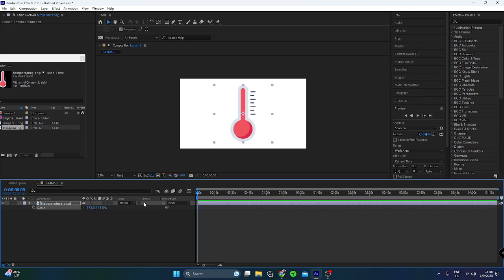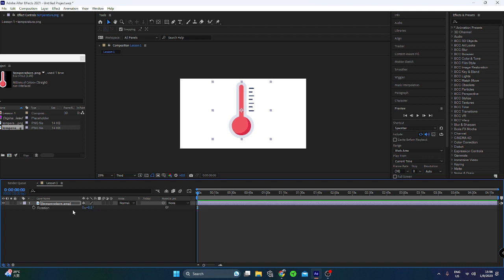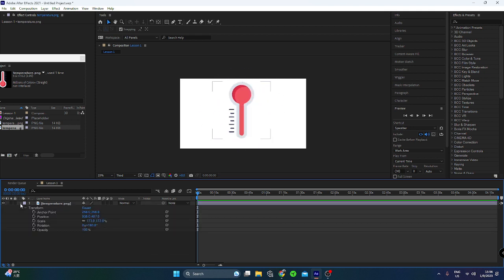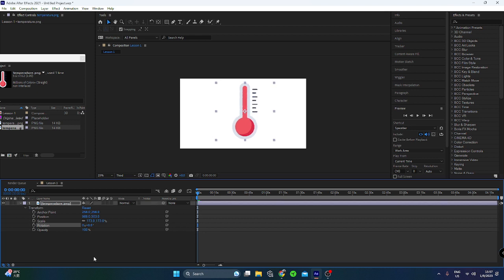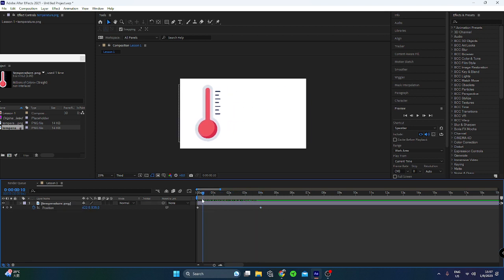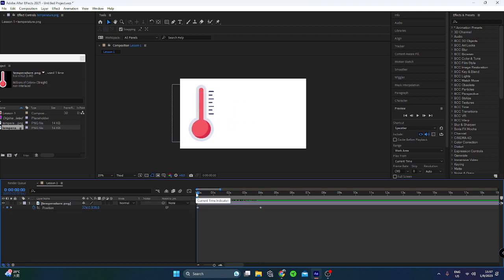Lesson 1 - Basic properties of a layer and keyframes